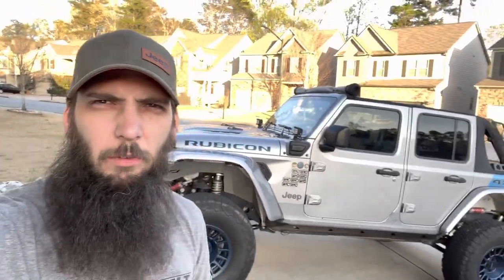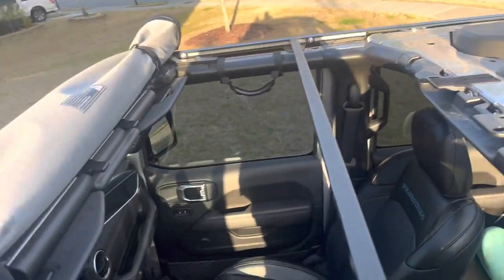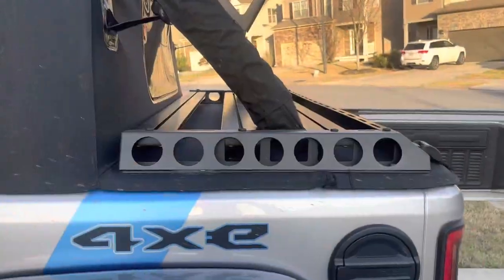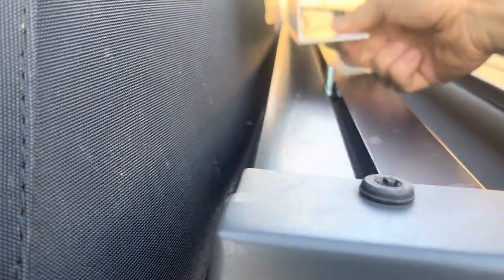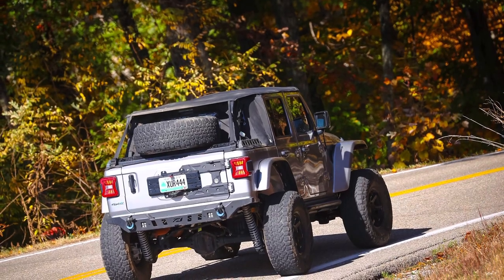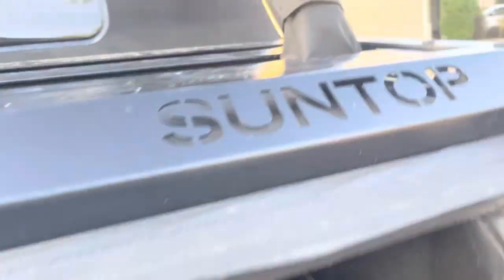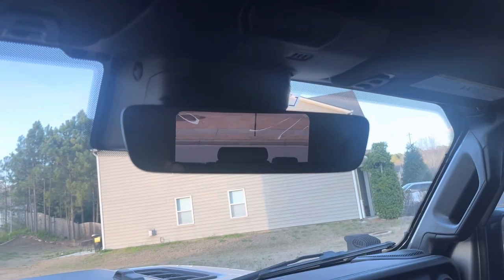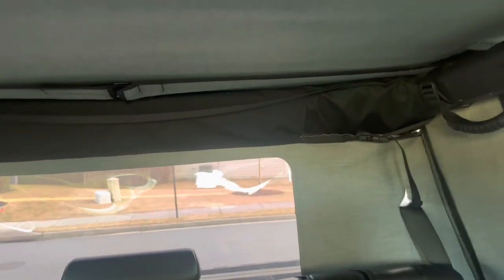Suntop JL cargo top review.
This is an unpaid review of a Suntop cargo top for the Jeep wrangler JL.